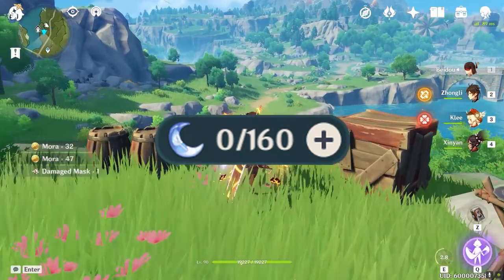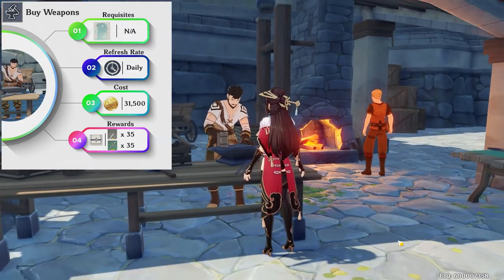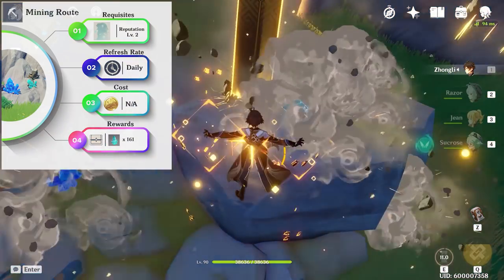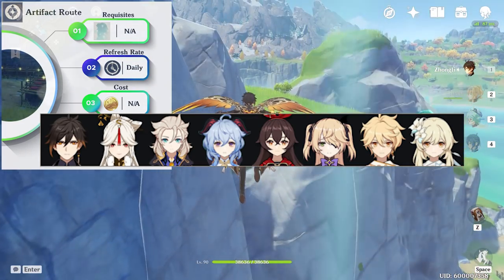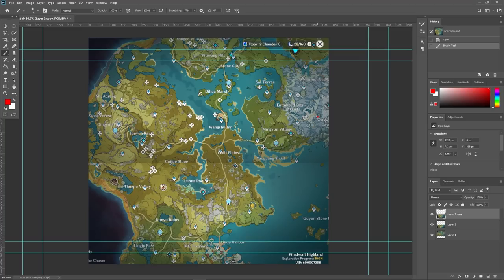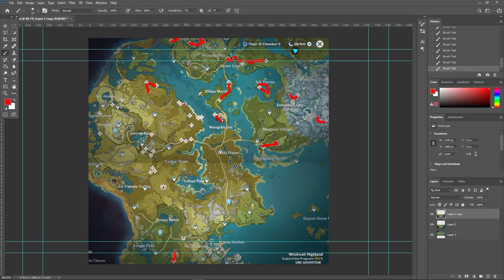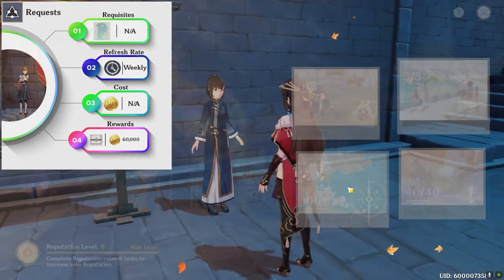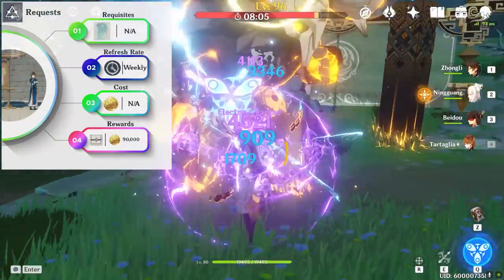6 Resin-Free Activities to Better your Account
The beginning of 1.4 was slow.

Qilin's Prance -  Yu-Peng Chen

0:00 Intro
0:29 Buy Weapons
1:13 Rich Ore Reserves
2:21 Buy Artifacts
2:57 Artifact Route
4:05 Artifact Route (Map)
6:23 Requests
7:11 Bounties
7:44 Outro